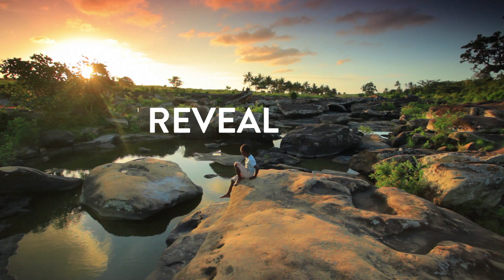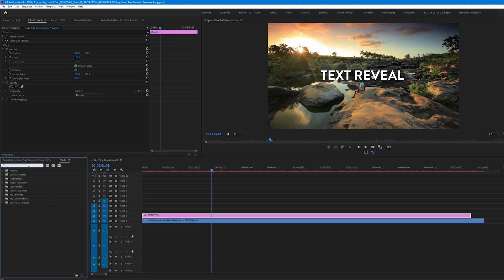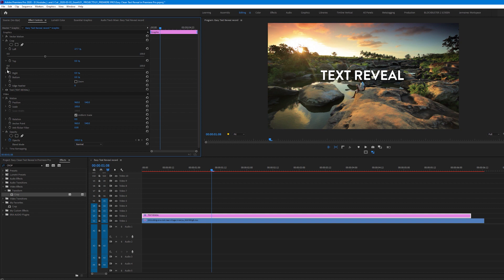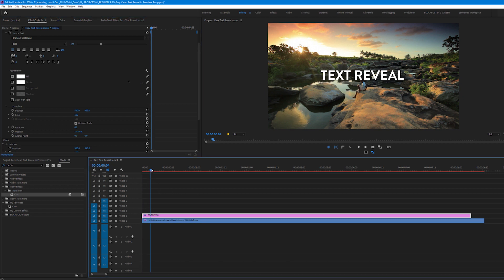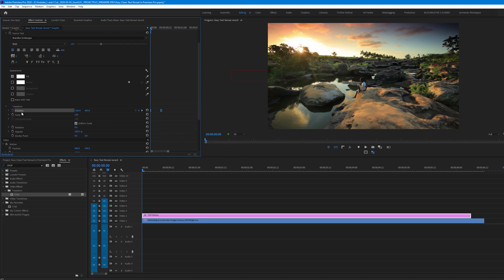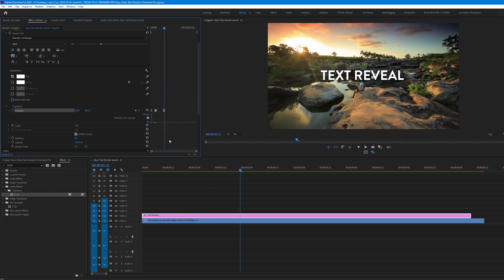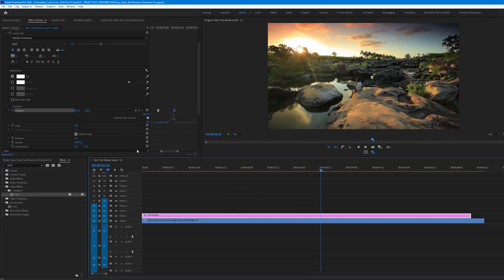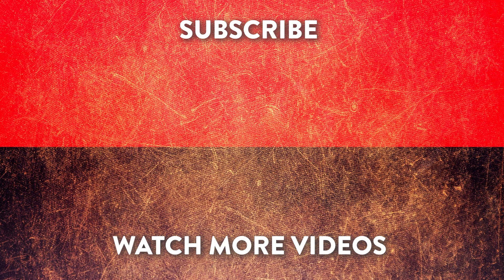Easy Clean Title Text Reveal Tutorial in Premiere Pro 2020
Easy Clean Title Reveal Tutorial in Premiere Pro